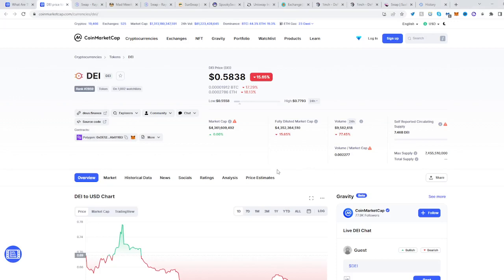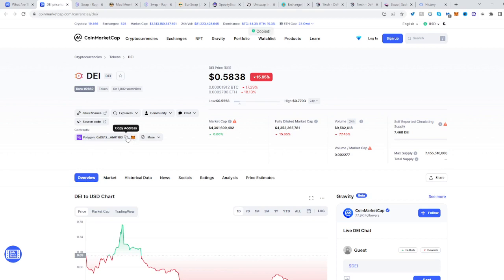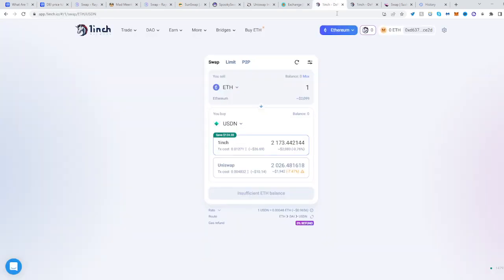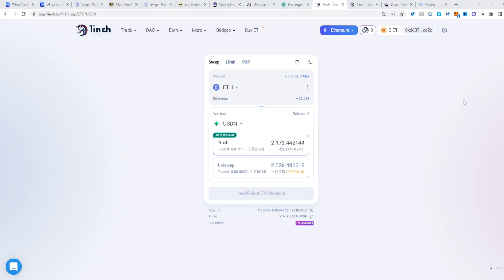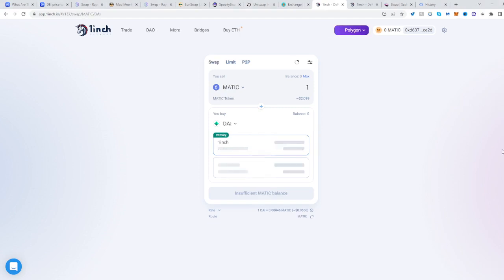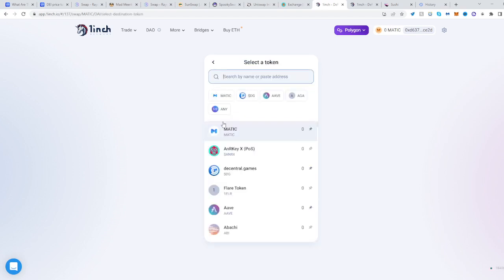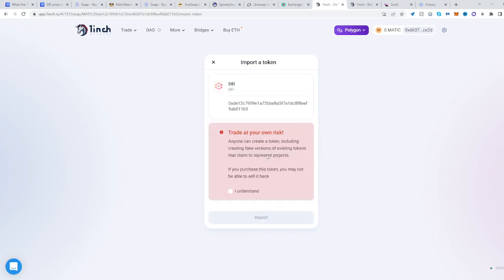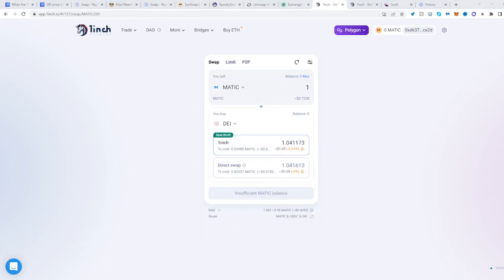DEI Token ✅ How to Buy DEI crypto on 1inch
In this video you will learn about DEI Token ✅ How to Buy DEI crypto on 1inch
Welcome to my scalping trading strategies series, in these videos i will show you my short-term trading strategy which involves making small and frequent profits, with the aim of generating a substantial return by the end of the trading day.
As well we will go over what methods and analysis i use in the crypto market space for price prediction, where depending on the corresponding factors we will use technical analysis to estimate a price value of a certain token, so we can evaluate the investment opportunities and identify trading chances in price trends and patterns seen on charts.

Few of the tool and signs we will be using is the 200 EMA trading strategy, meaning if the price is above the 200 day moving average indicator, we look for buying opportunities. If the price is below the 200 day moving average indicator, then we look for selling opportunities.
Of course we do that with the help of the Ichimoku Cloud, Ichimoku Cloud is a collection of technical indicators that show support and resistance levels, as well as momentum and trend direction. It does this by taking multiple averages and plotting them on a chart. t is based on Japanese candlestick charting to predict future price movements.

Besides those i also use the STC indicator, the STC indicator is a forward-looking, leading indicator, that generates faster, more accurate signals than earlier indicators, such as the MACD ( moving average convergence divergence)  because it considers both time (cycles) and moving averages.
But of course we can't rely only 2 or 3 trading strategies, crypto scalping is very dynamic, trends change in the blink of an eye so you must be prepared to switch strategies in an instant, may they be something that you have came up on your own or something more current market specific, there will be times where none of the more known and simpler strategies won't fit your market trend factors and you won't be able to predict what's to come if you don't diversify your knowledge, that's why its important to know different techniques like Heikin-Ahi.
The Heikin-Ashi technique averages price data to create a Japanese candlestick chart that filters out market noise, it shares some characteristics with standard candlestick charts but differ based on the values used to create each candle. Instead of using the open, high, low, and close like standard candlestick charts, the Heikin Ashi technique uses a modified formula based on two-period averages. This gives the chart a smoother appearance, making it easier to spots trends and reversals, but also obscures gaps and some price data.